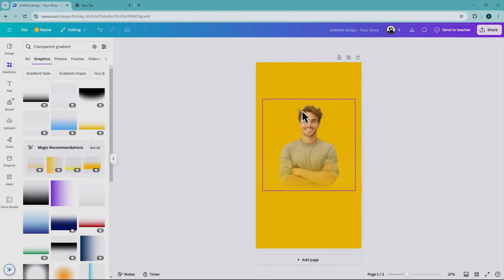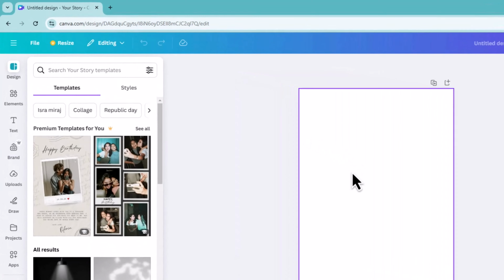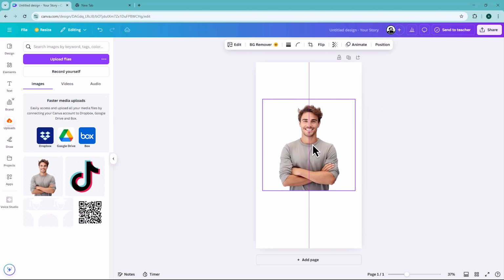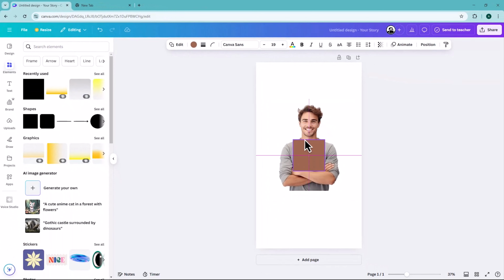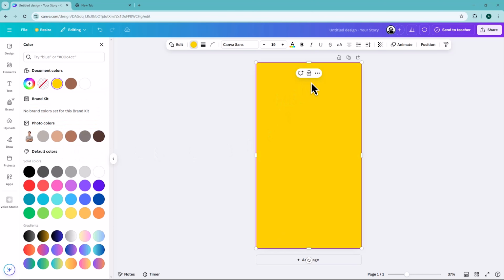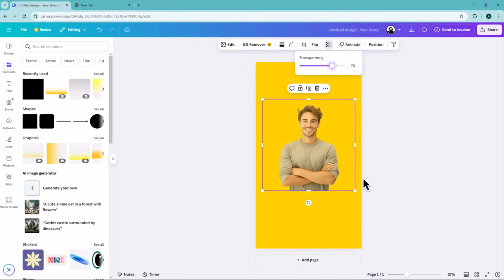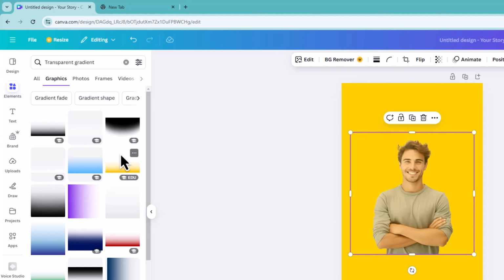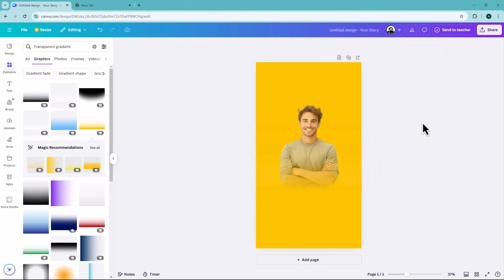How To Fade Image in Canva (Fade Effect Tutorial)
Learn how to fade an image in Canva with this easy step-by-step tutorial. Whether you want to blend an image into the background, create a smooth fade effect, or fade an image to a solid color, this guide will show you exactly how to do it. This technique is perfect for creating professional-looking designs, including thumbnails, social media posts, and presentations.